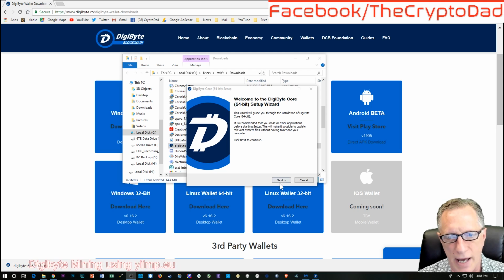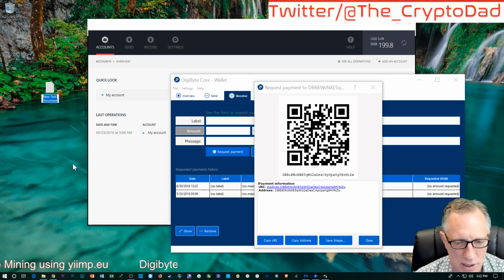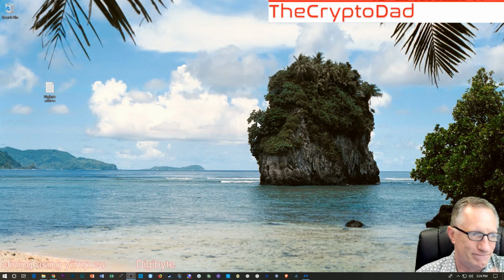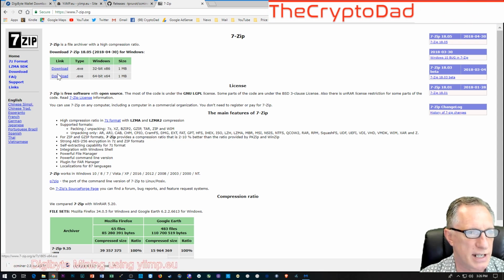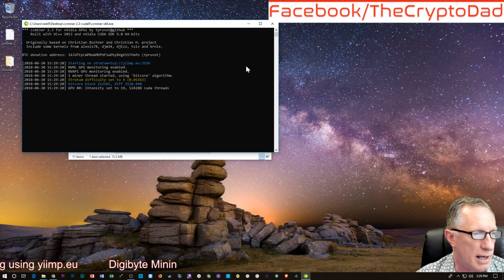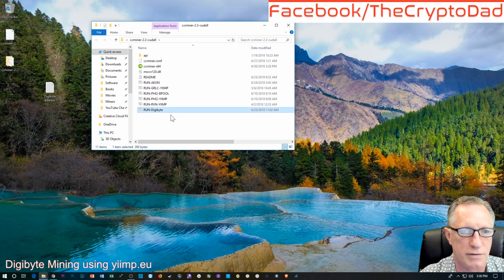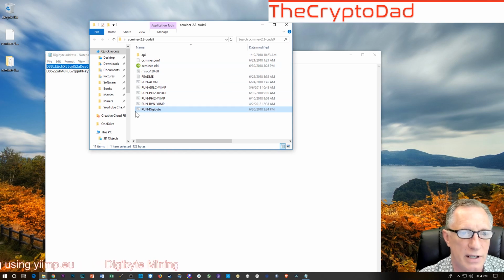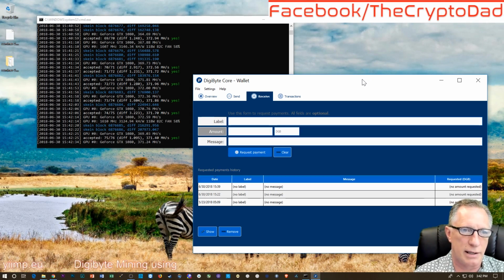Mining Digibyte to Generate Passive Income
The CryptoDad shows you how to generate passive income by mining Digibyte with your computer graphics card. You don’t need top run out and buy any expensive equipment. If you have a halfway decent Nvidia graphics card you can set this up in a few minutes.

Here is the configuration I used:
ccminer-x64 -a skein -o stratum+tcp://yiimp.eu:4933 -u DBBiEWcNXE5qWG2aDesC4pUpaYg8HrNiZx -p x --cpu-priority 3

Make sure you use your own wallet address and not mine!!!

39VAcEXw9NvcwwsoM1yb9wL1PeCXbMr9Gy
0xA827CEc6B789B73790724A27E854370EB6661d92
LcCbeFDtQ66GF9rD2QSz8Rus7Xmz1PnmmG
ViPoLtJ9gfgjCtR6o5ahyy2e92ZwxNMN7n